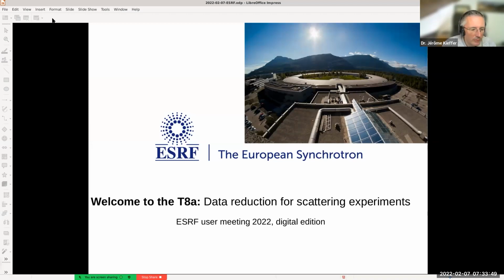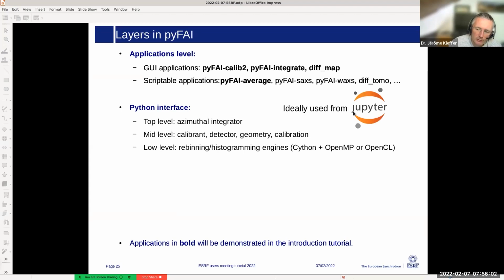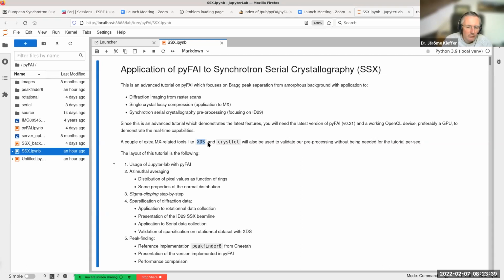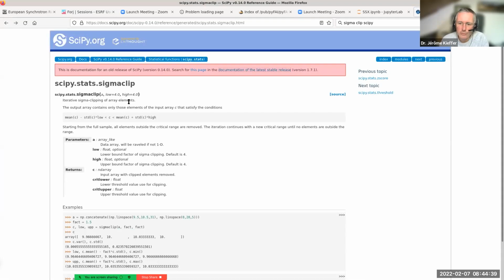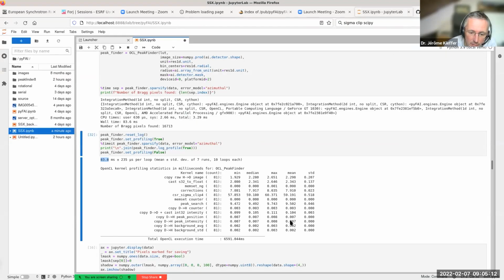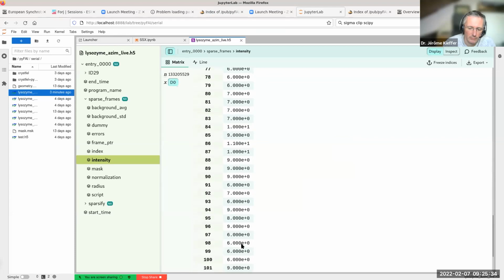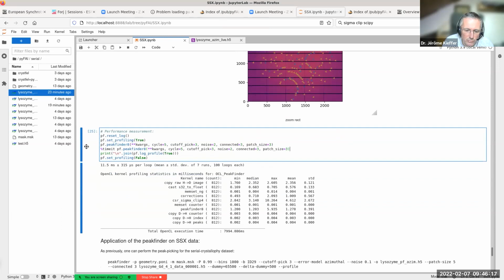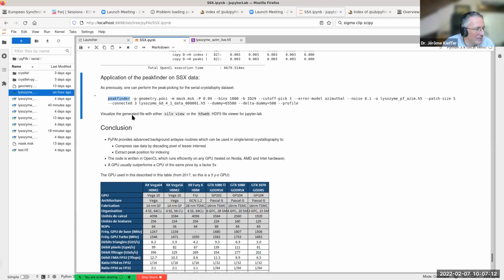Data reduction for scattering experiments: Advanced tutorial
Advanced tutorial on the separation of the background scattering from Bragg peaks with application to compression of single crystal diffraction and serial crystallography.
Audience type: Advanced users, requires knowledge of crystallography & Python.

Tutorial from the ESRF User Meeting 2022